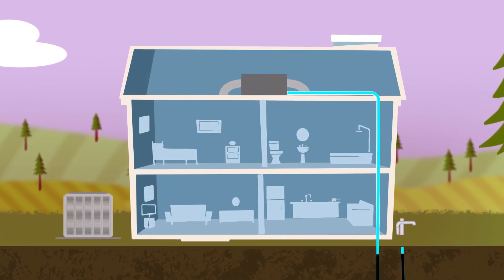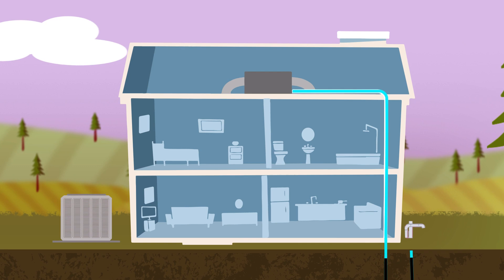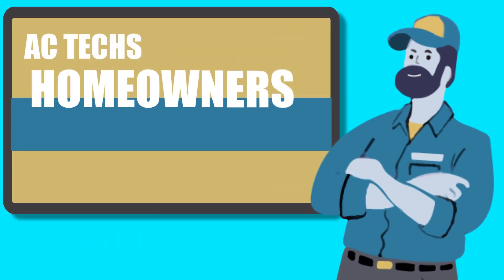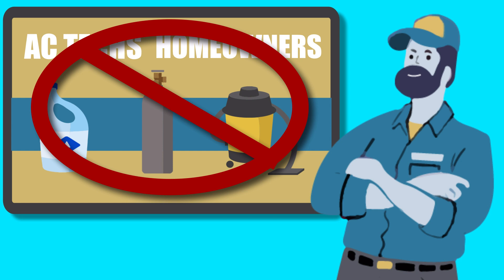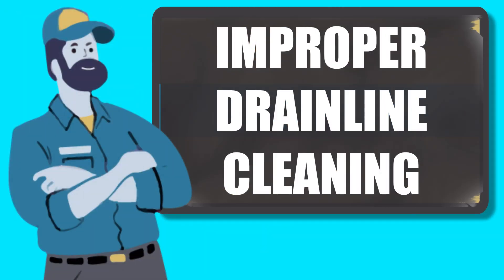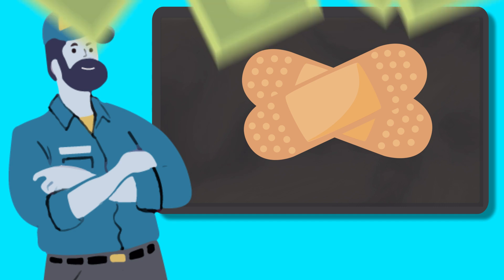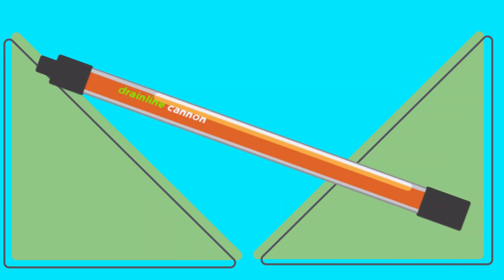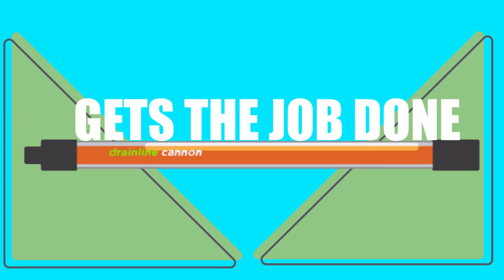drainline cannon - How it works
This is an animation video that shows how the drainline cannon works.